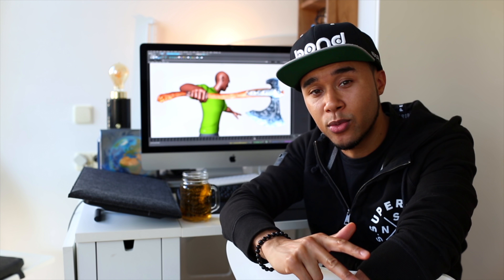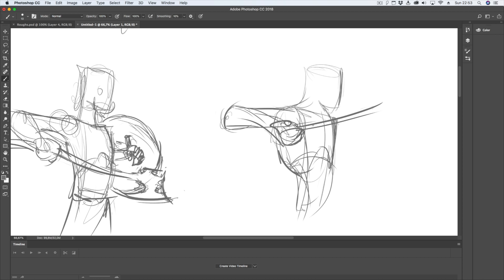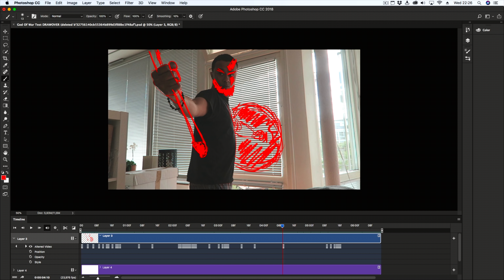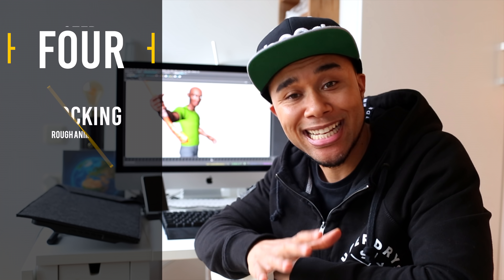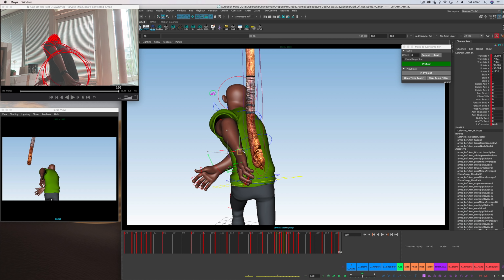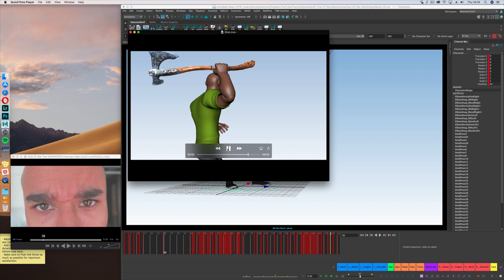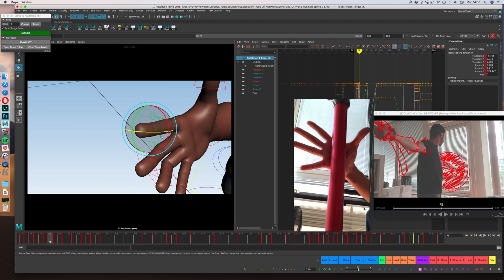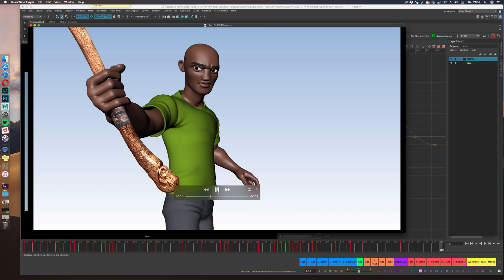GOD of WAR AXE THROW - A 5 Step Animation Tutorial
After playing the latest God Of War, I've decided to do an animation piece, dedicated to that dope Axe Throw mechanic.  In this video you’ll find a 5 step tutorial on how I went from idea to final animation.

Although the animation discipline is complex, I’ve tried to make this video to be as simple and understandable as possible.

Gear I use for my Videos and Animation:

Go Pro Hero 7 Black Amazon US
Go Pro Hero 7 Black Amazon UK

Go Pro Head Strap Amazon US
Go Pro Head Strap Amazon UK

Canon G7X Amazon US
Canon G7X Amazon UK

Canon 5D Mark III Amazon US
Canon 5D Mark III Amazon UK

Rhode Video Mic Pro Amazon US

Blue Yeti Amazon US
Blue Yeti Amazon UK

Drawing Tablet GAOMON PD1560 Amazon US
Drawing Tablet GAOMON PD1560 Amazon UK

iMac Amazon US
iMac Amazon UK

Keyboard Amazon US
Keyboard Amazon US

Mouse Amazon US
Mouse Amazon US